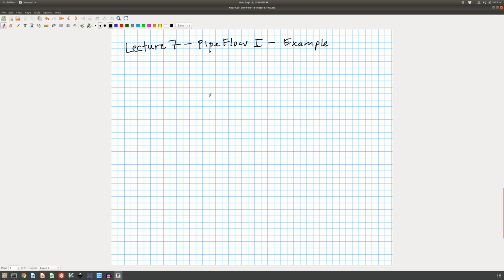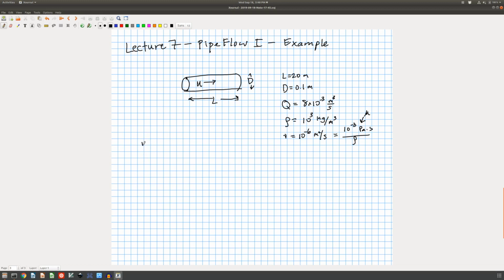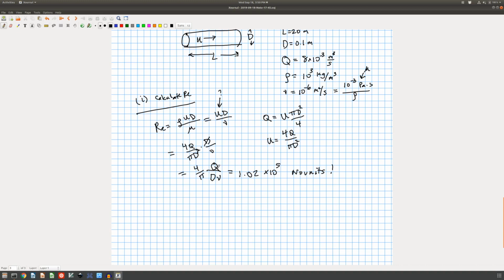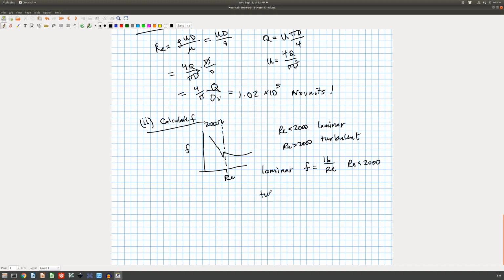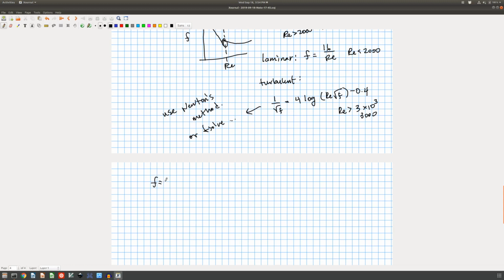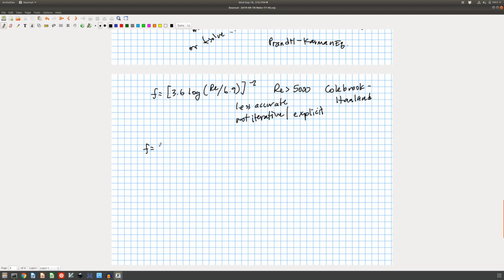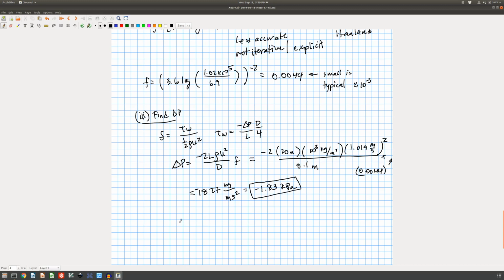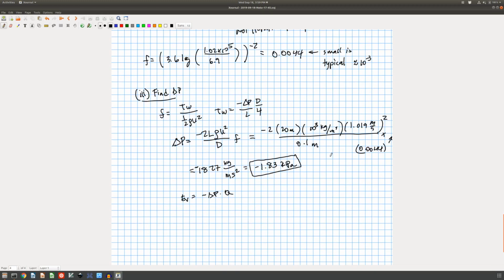An Example Calculation of Pipe Flow Pressure Drop (Ch En 374 -- Supplement to Lecture 7)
This is a portion of a lecture from Chemical Engineering 374 (Undergraduate Fluid Mechanics) at Brigham Young University. The material discusses how to calculate a pressure drop for steady pipe flow.